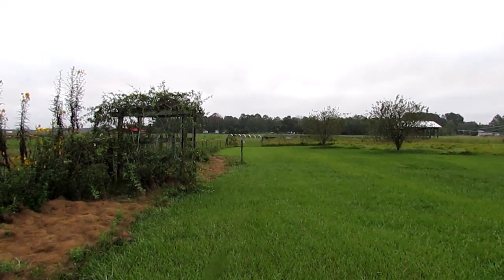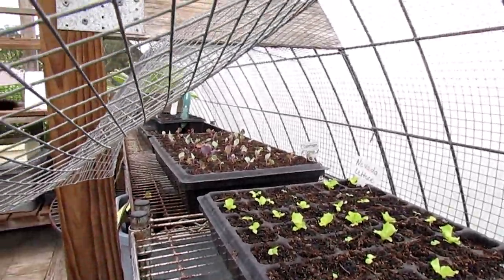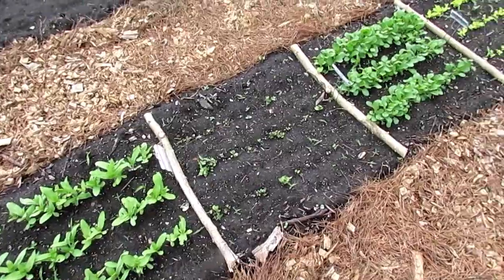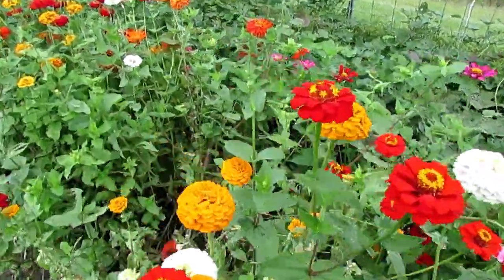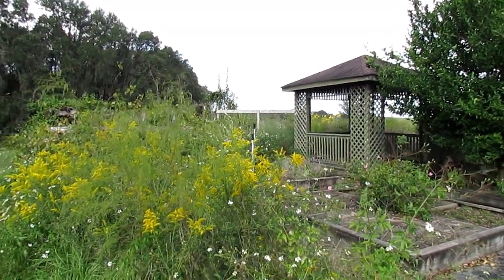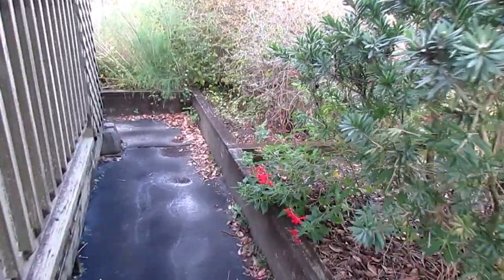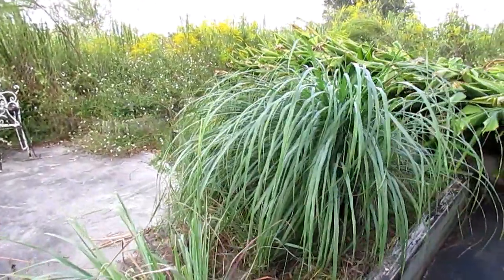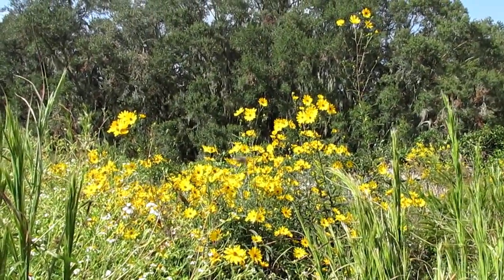October Garden Tour 2023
Fall is here and October yields beauty amongst chaos in the garden.